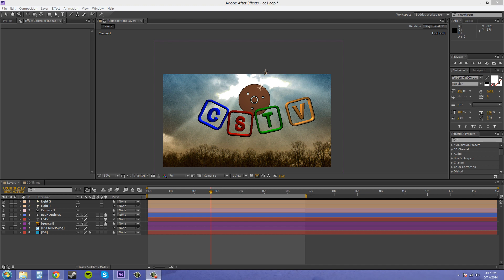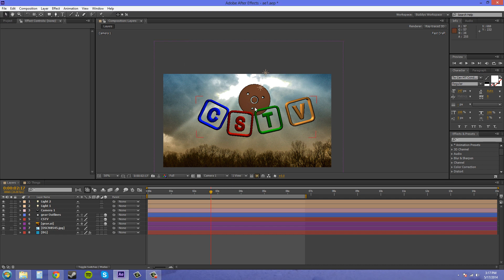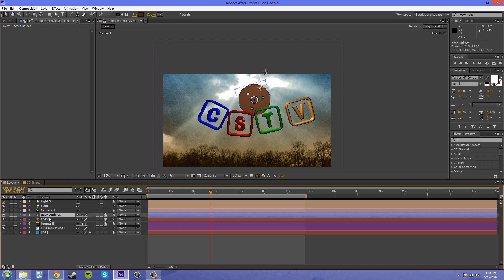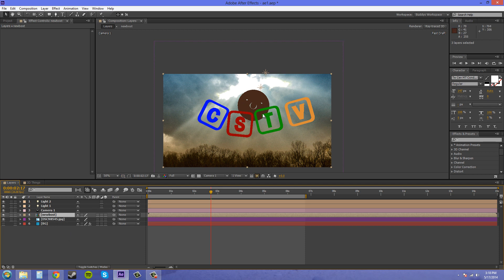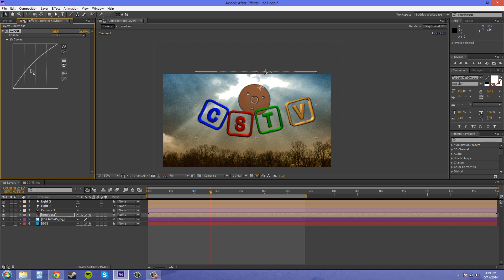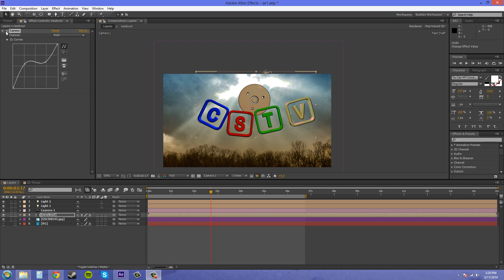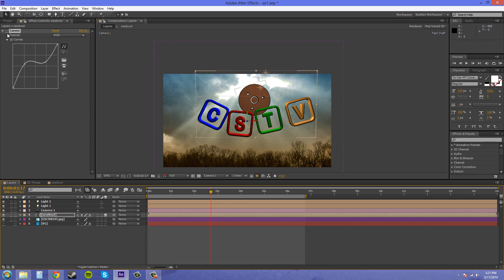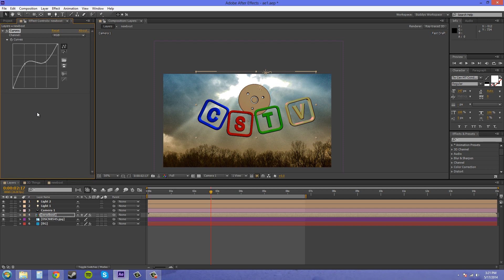After Effects CS6 Tutorial - 83 - Using Effect and Precomps